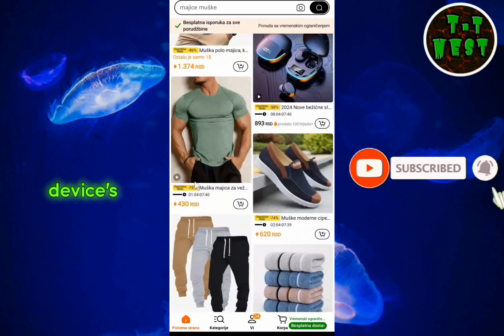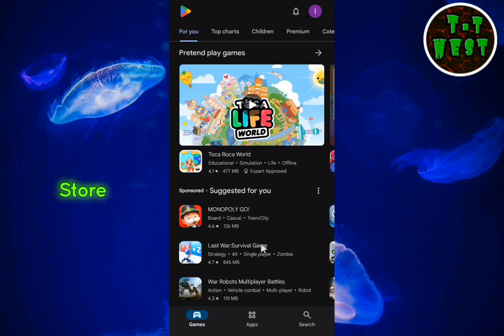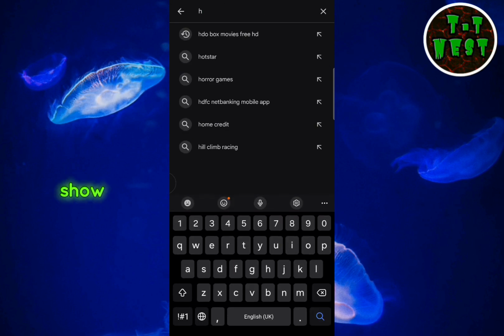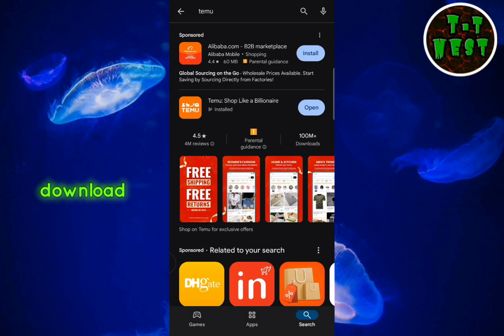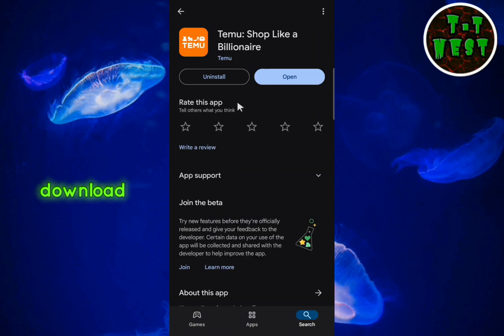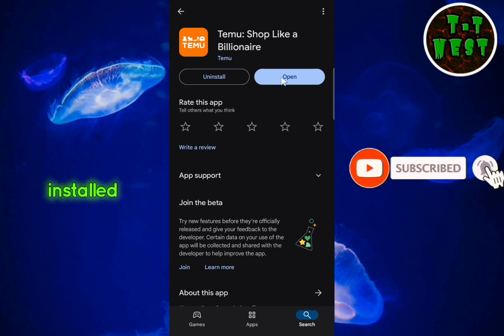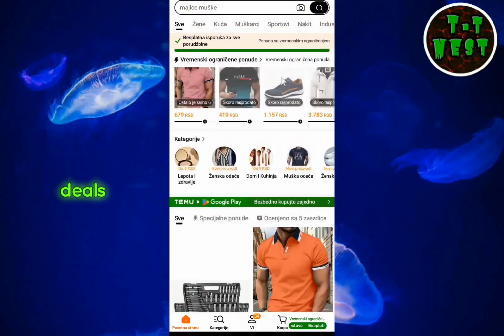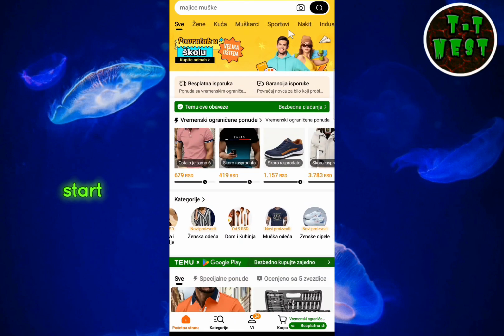How To Download The Temu App On Your Device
To download the Temu app on your device, follow these steps:

### Steps to Download the Temu App:

1. **Open the App Store (iOS) or Google Play Store (Android)**:
   - For **iOS** devices (iPhone or iPad), open the App Store.
   - For **Android** devices, open the Google Play Store.

2. **Search for Temu**:
   - In the search bar, type "Temu" and tap search.

3. **Select the Temu App**:
   - Look for the official Temu app in the search results.
   - Tap on the app to open its page.

   - Tap the **Download** or **Install** button to start downloading the Temu app to your device.

5. **Open the App**:
   - Once the download is complete, tap **Open** to launch the app and start using it.

### Important Notes:

- **Permissions**: You may need to grant the app certain permissions, such as access to your location or notifications.
- **Compatibility**: Ensure your device meets the app's compatibility requirements.